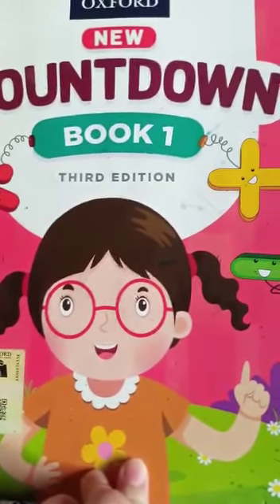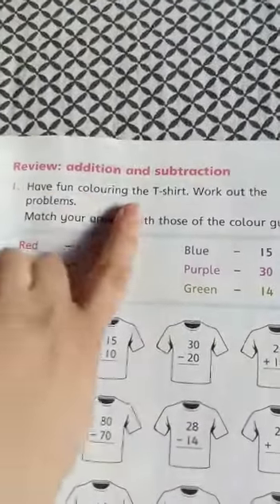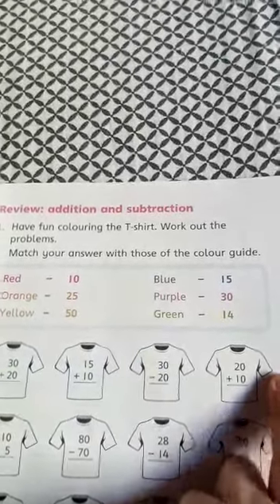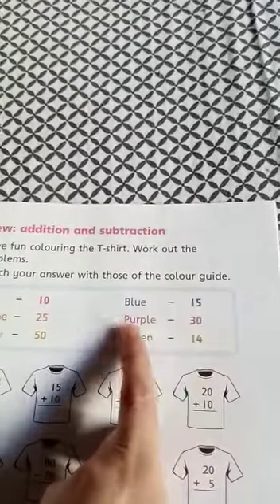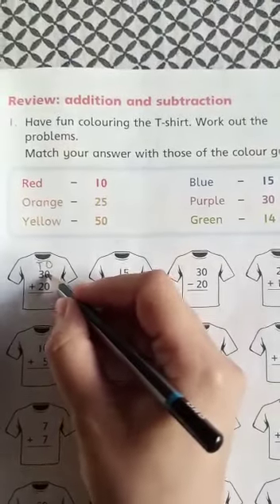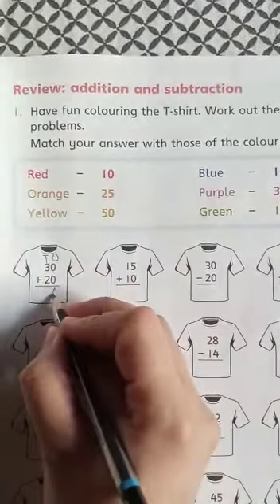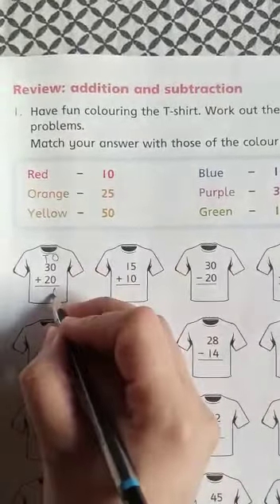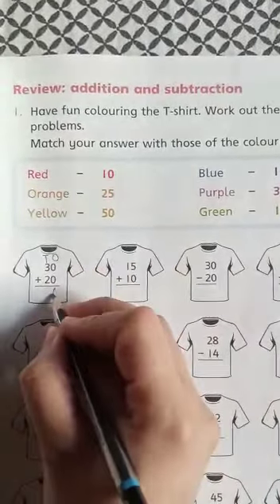Math,Class 1,unit#4,pg.85